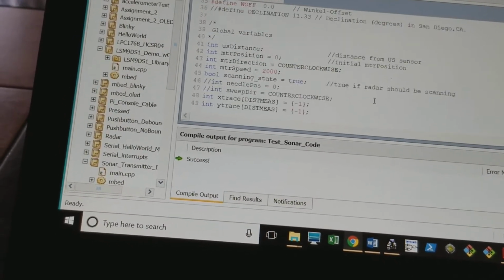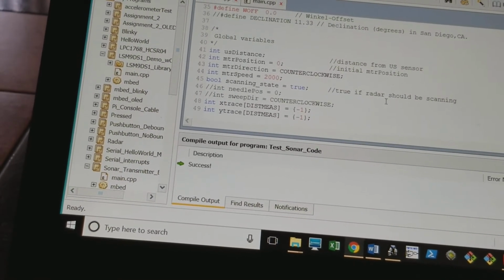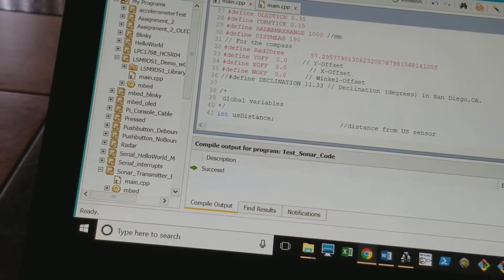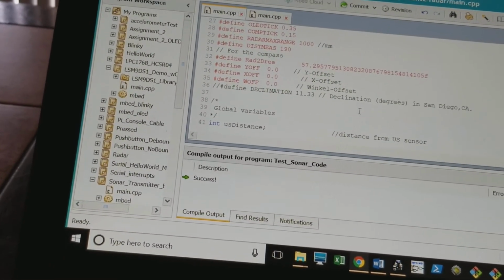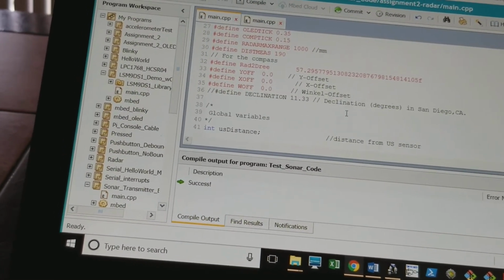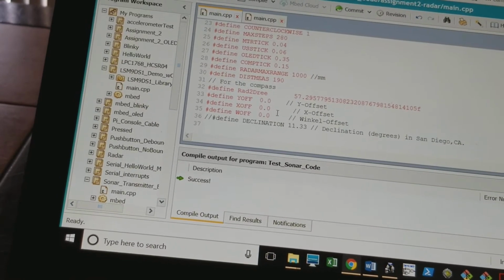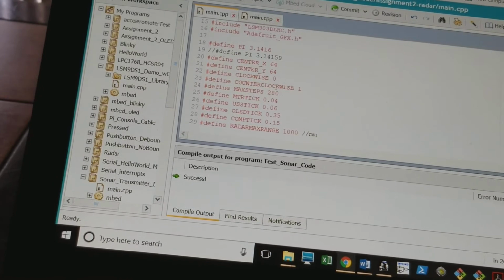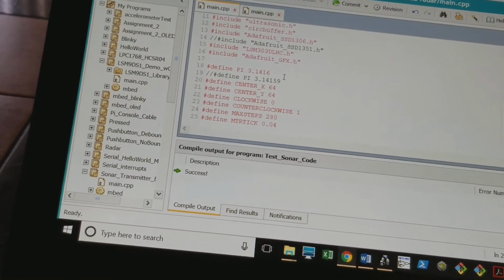Assignment 8 & part of 9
Integrated Graphical swerp